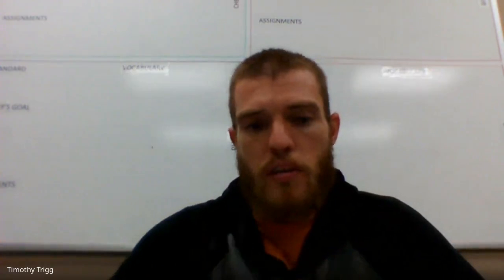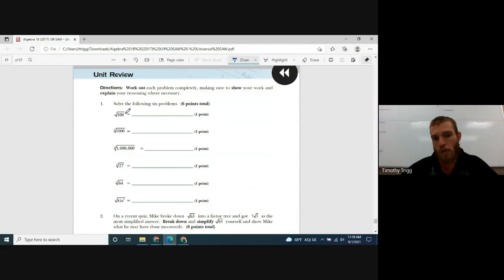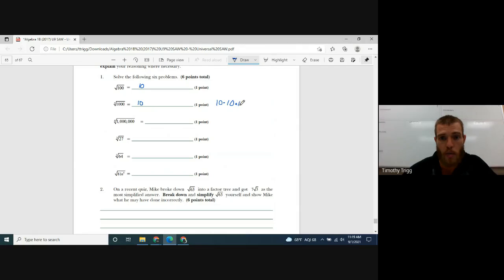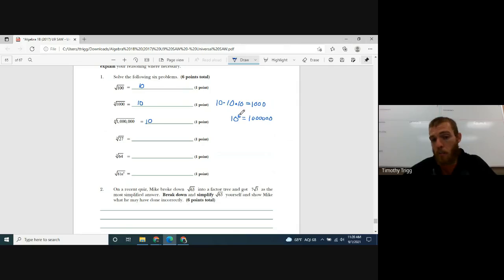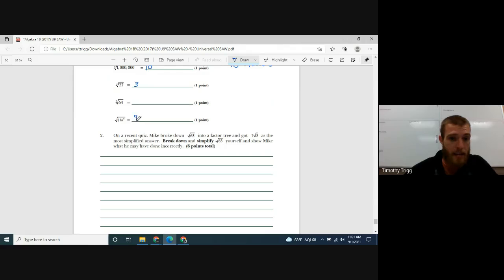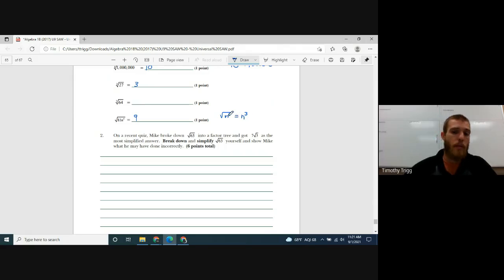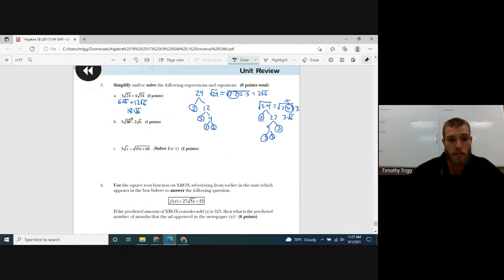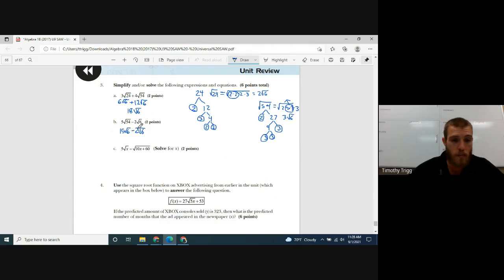CP Algebra1 Unit 9 Review